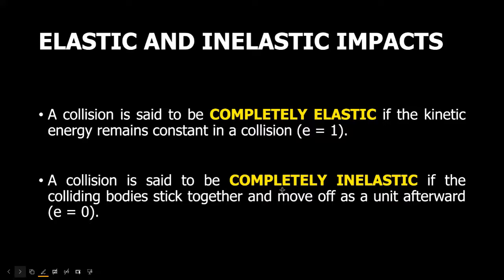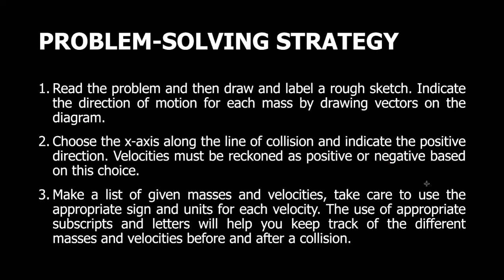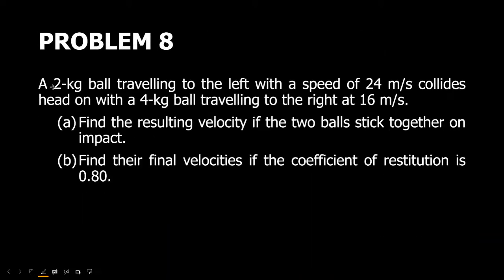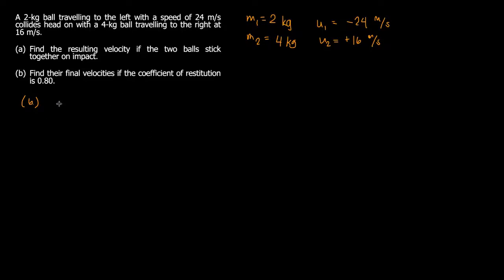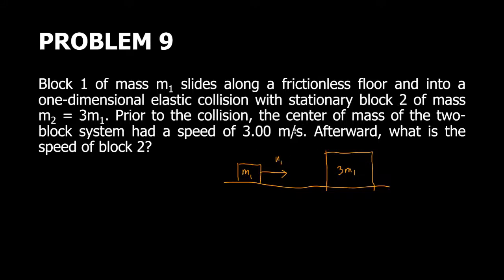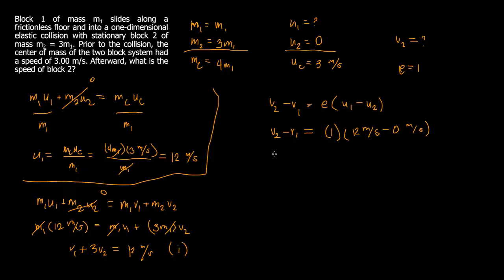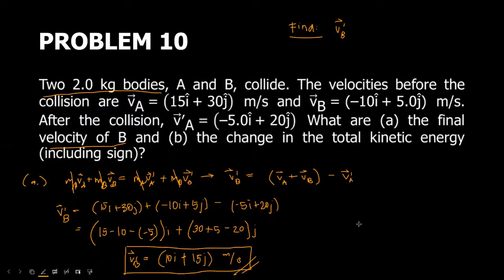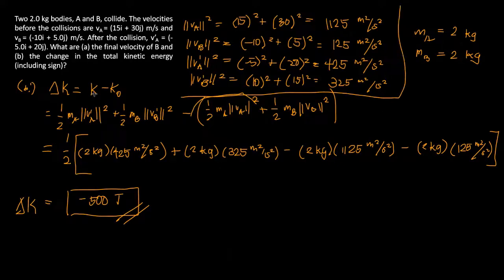Lecture 5: Momentum and Collisions (Part 3 of 3)